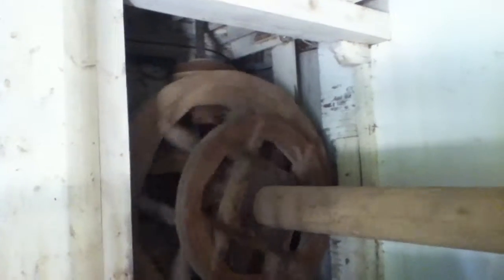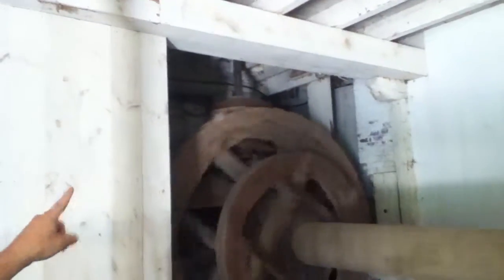Mill Gears Explained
Tom Kelleher of OSV explains how drive shafts and gears are used to increase the revolutions per minute from the water wheel to the final machine. In this case, the machine are millstones for making grist.